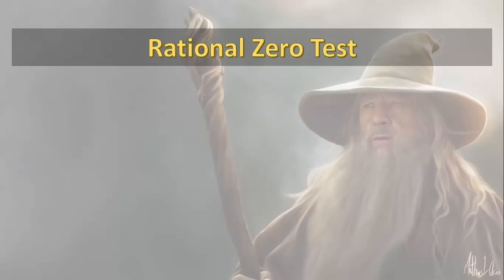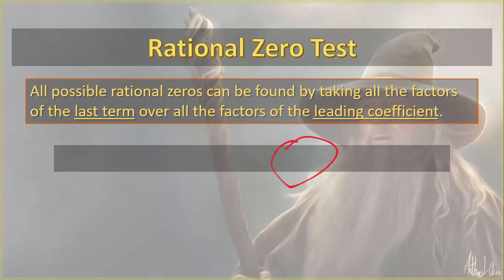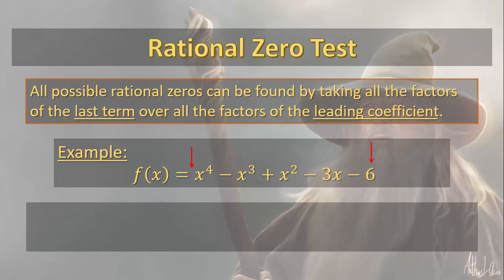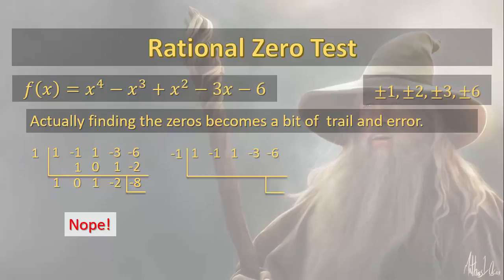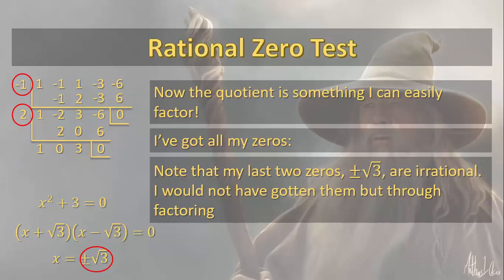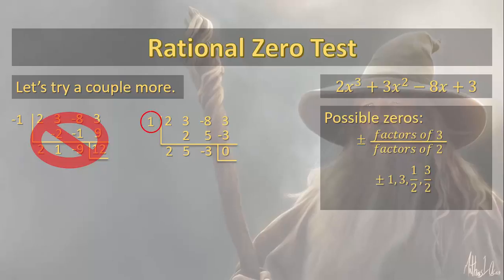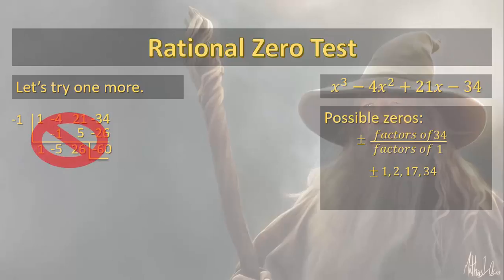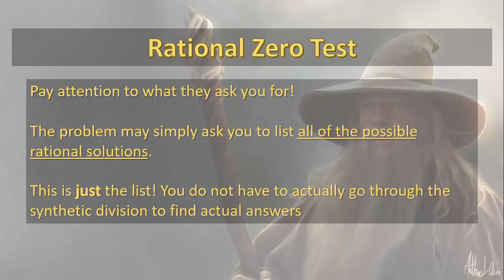51 Rational Zero Test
How in the world are we supposed to figure out what the zeros of a polynomial are? Just keep guessing? No, actually the rational zero test provides us a list of where to start.